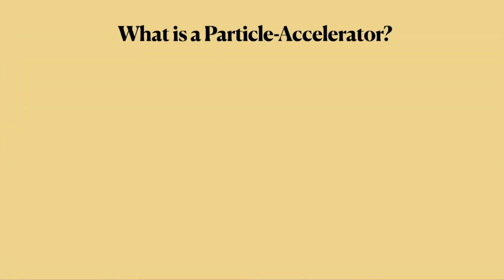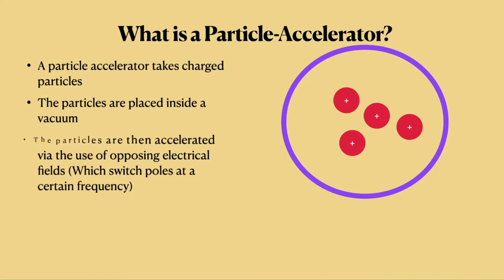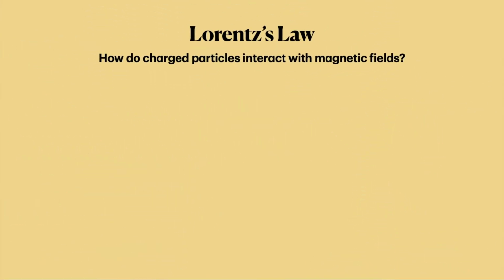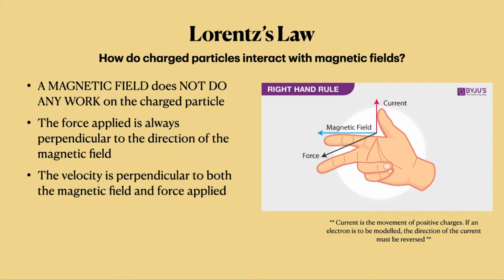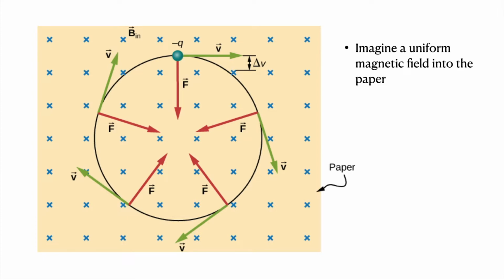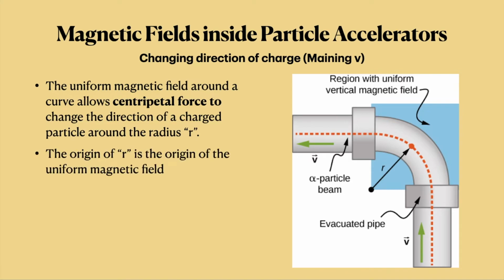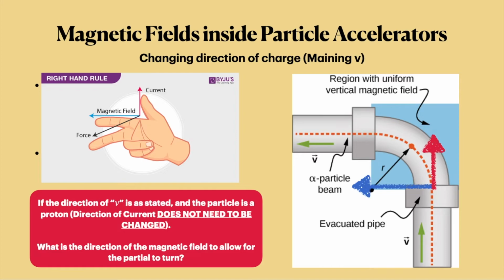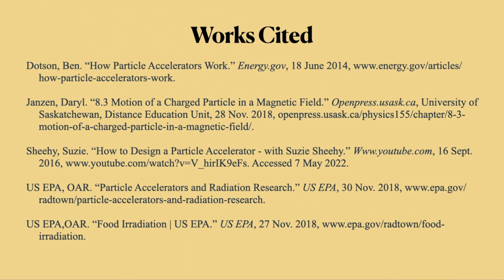How do Particle Accelerators work? | Application of electromagnetism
About 🥸

This video is a one of a kind video on my youtube channel. Unlike most of my other video essays, this video covers a presentation. The topic of the presentation is something similar to my prior videos - scientific content packed into relatively short and digestible videos. Throughout the video you will learn about various physical concepts and how they are applied in particle accelerators: the machine which is why sterilised food, medical equipment, computers and large colliders exist today.

Throughout this video, you will learn:
-  Lorentz Law
- Basic electrostatics
- Basic magnetism
- Functioning of Particle Accelerators
- Application of Particle Accelerators
- Electrodynamic notation

📚 Sources which will ensure you my credibility (MLA 8)

Dotson, Ben. “How Particle Accelerators Work.” Energy.gov, 18 June 2014,

Janzen, Daryl. “8.3 Motion of a Charged Particle in a Magnetic Field.” Openpress.usask.ca, University of Saskatchewan, Distance Education Unit, 28 Nov. 2018, openpress.usask.ca/physics155/chapter/8-3-motion-of-a-charged-particle-in-a-magnetic-field/.

Sheehy, Suzie. “How to Design a Particle Accelerator - with Suzie Sheehy.” 16 Sept. 2016, Accessed 7 May 2022.

US EPA, OAR. “Particle Accelerators and Radiation Research.” US EPA, 30 Nov. 2018,

US EPA,OAR. “Food Irradiation | US EPA.” US EPA, 27 Nov. 2018,

Socials (I only have one 😂)

Leave your suggestions in the comments down below ⏬